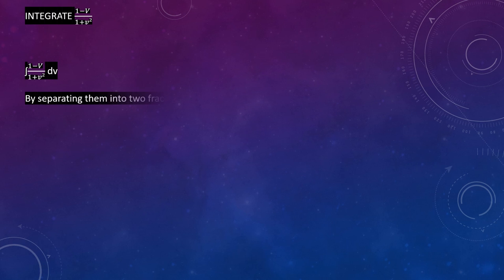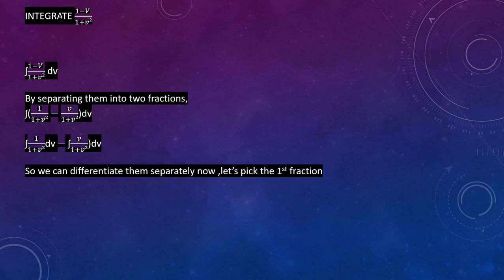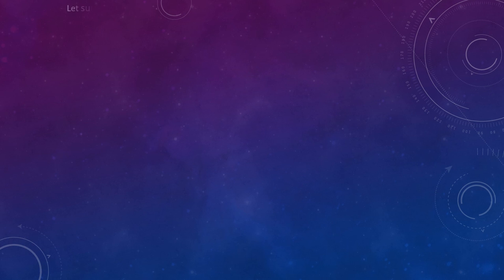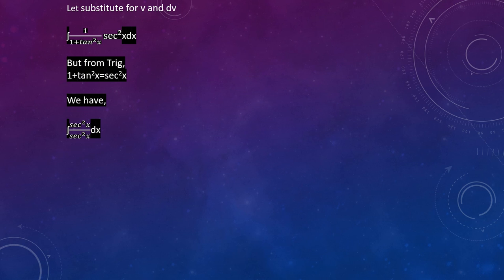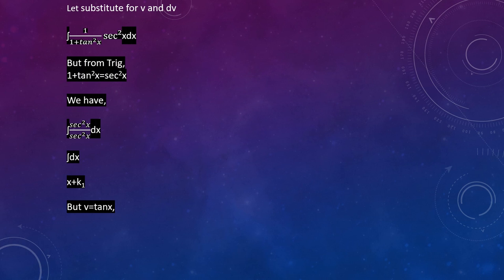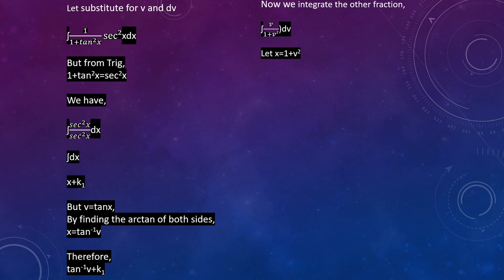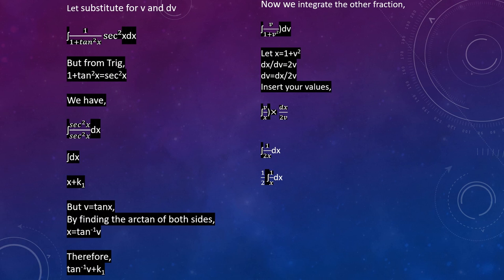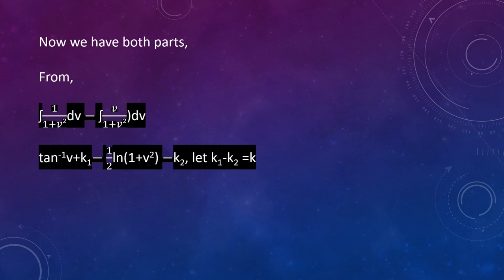Integrate (1−𝑉 )/(1+𝑣²) Separating and integrating the integral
Integral Calculus or Integration
How to integrate some logical integrals.
You will find out here in the video...Enjoy